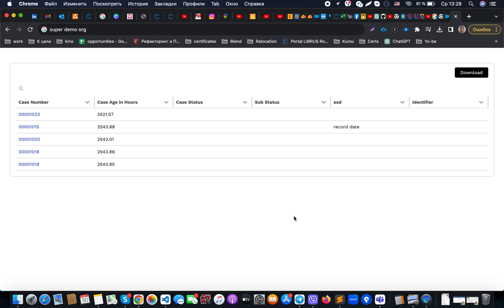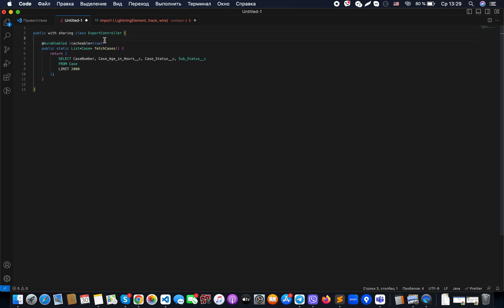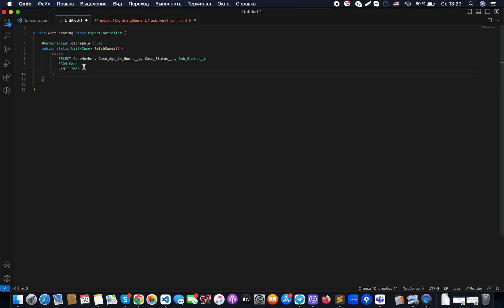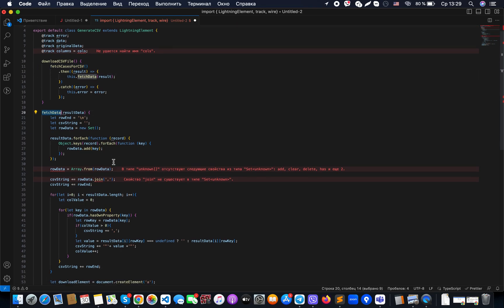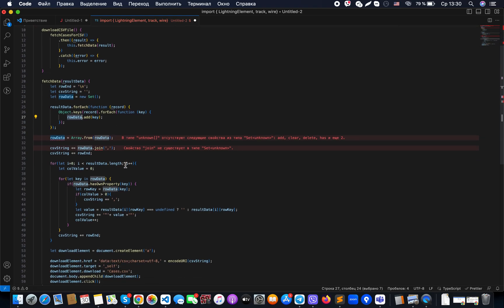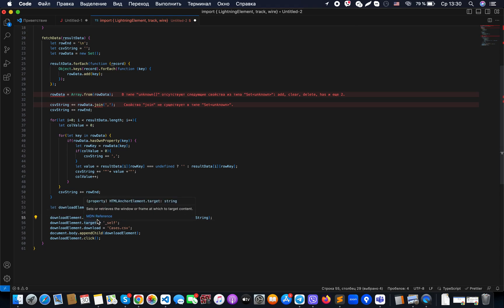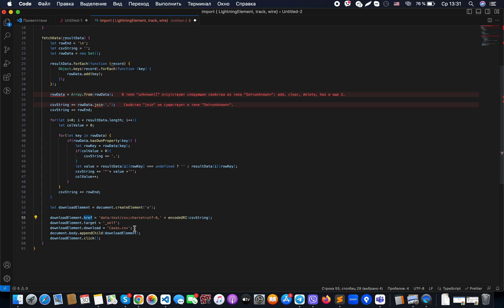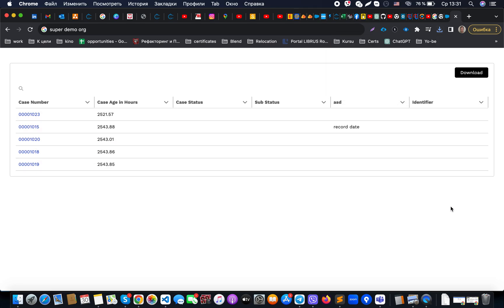Salesforce Download CSV file with records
• The video discusses how to create a button in Salesforce that allows users to download a CSV file automatically.
• It suggests creating a class or controller to retrieve specific records from the Salesforce object.
• The video demonstrates creating case fields from the case object and combining them into a SOQL query.
• It explains the process of connecting the SOQL query with the download button to load the CSV file.
• The video emphasizes the importance of grabbing data from Salesforce to enable the automatic download feature.